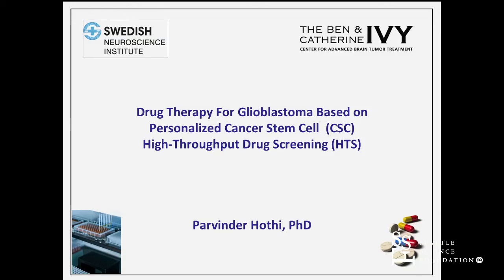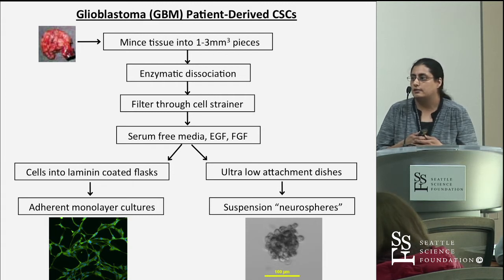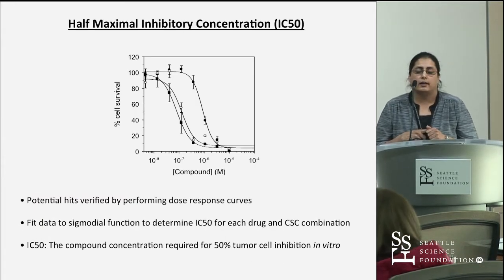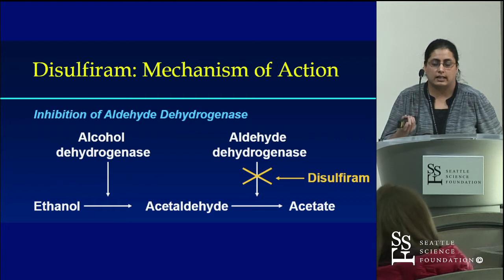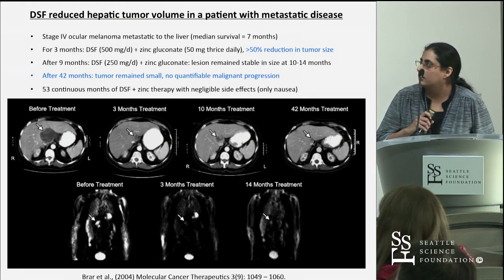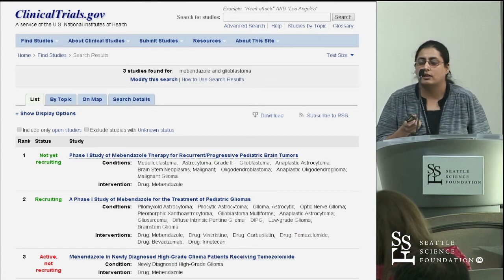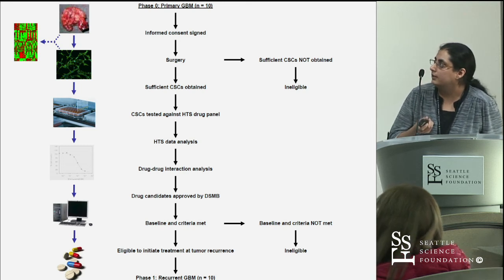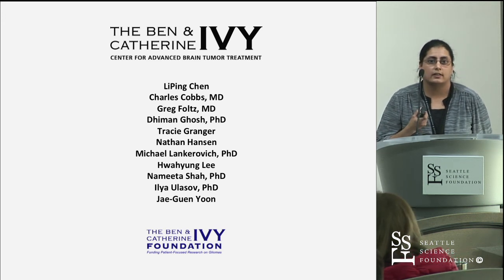Drug Therapy for Glioblastoma Based on Personalized Cancer Stem Cell by Parvinder Hothi, PhD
Drug Therapy for Glioblastoma Based on Personalized Cancer Stem Cell High-Throughput Drug Screening was presented by Parvinder Hothi, PhD at the Innovative Approaches to Brain Tumor Management Course held at the Seattle Science Foundation.